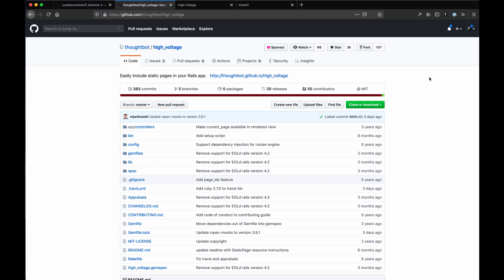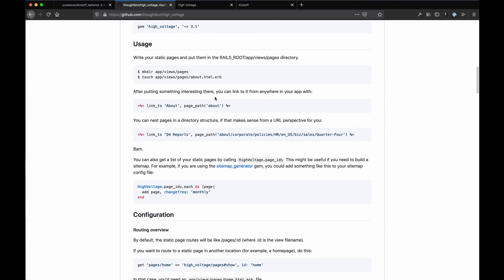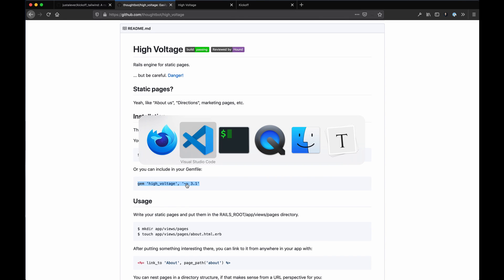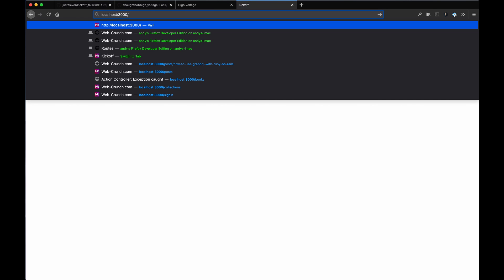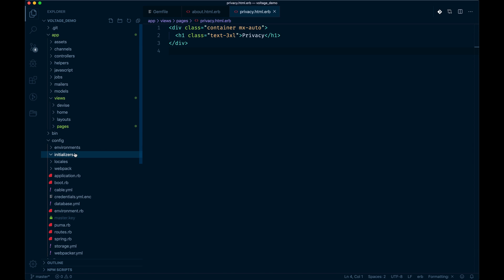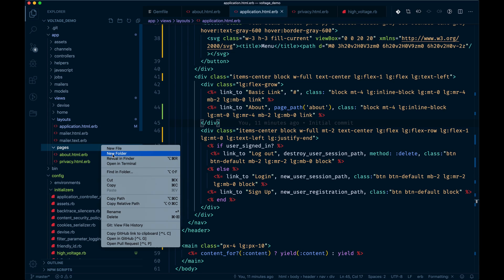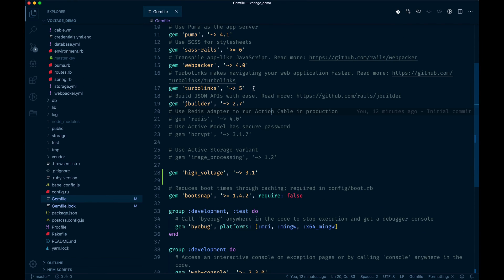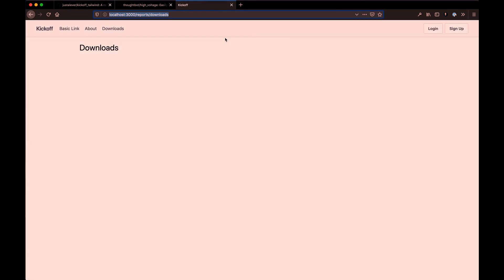A Tour of the High Voltage Gem - Ruby on Rails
The High Voltage gem is one of my favorite no-nonsense Ruby gems that gets you moving quickly when the need for static pages arise in your Rails app.

I recently published a list of some of my favorite Ruby gems but forgot to include this one. Doh!

Nearly any Ruby on Rails application I’ve built has needed some form of generic page. Doing this is very possible with a basic controller, views, and routing but the High Voltage gem is even easier. Simply add the gem to your Gemfile, run bundle install, create some templates within app/views/pages and you’re off to the races.